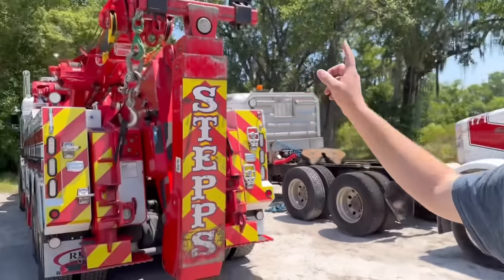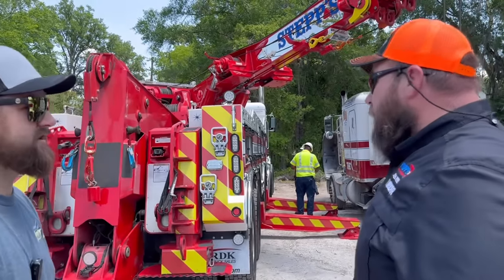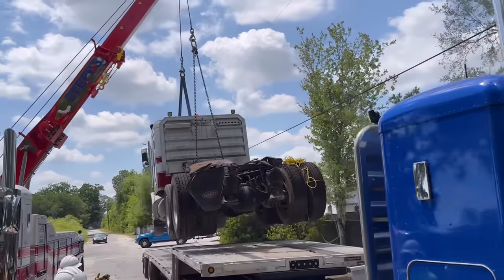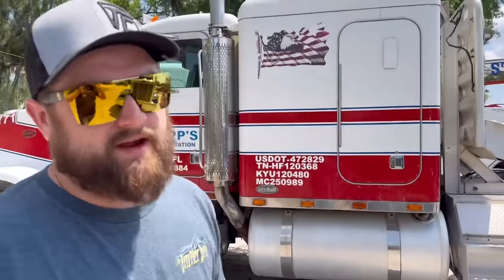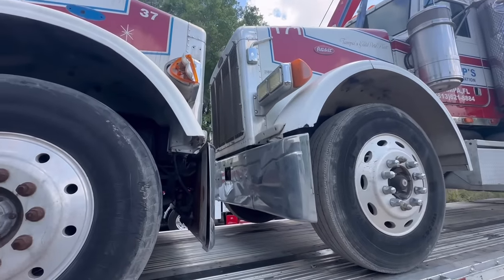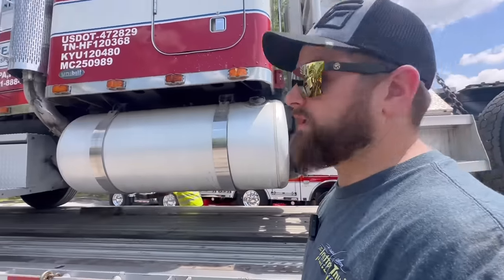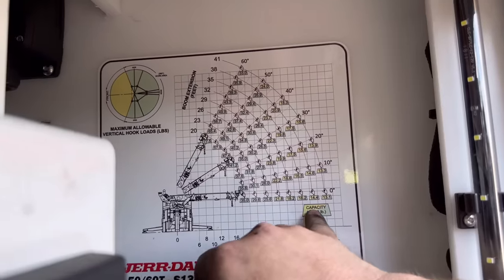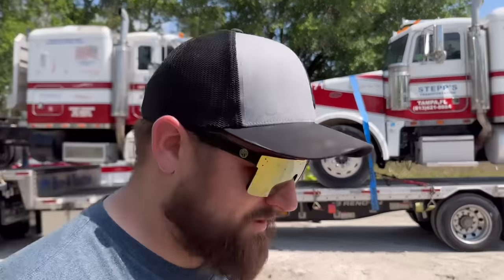Our First Load of Trucks for Parts and Salvage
Get Instant Job Matches!